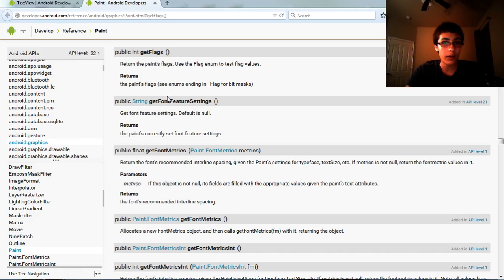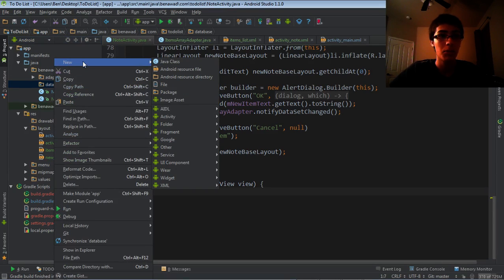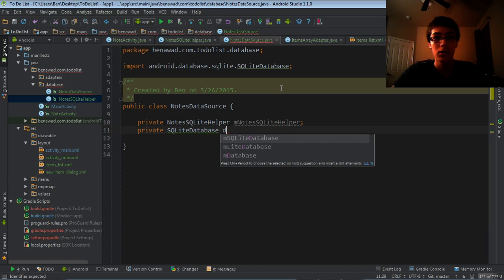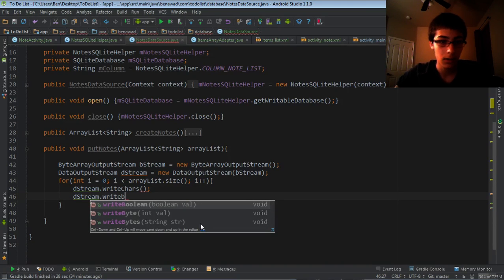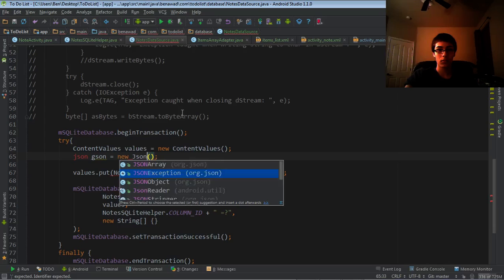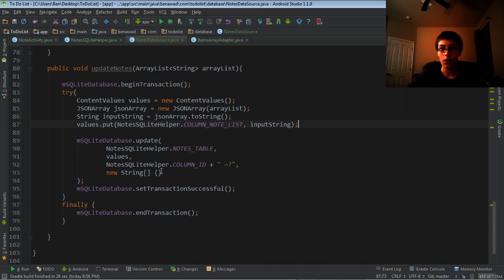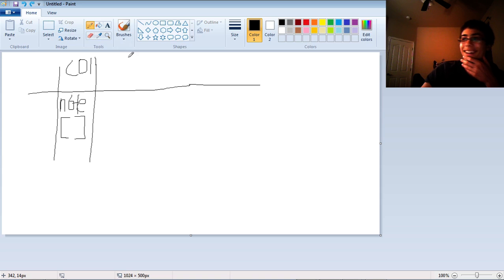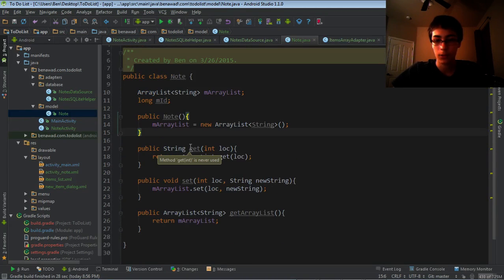Coding an Android To Do List App - Part 2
In this section, I fix my stream connection and start storing data in a SQLite Database.